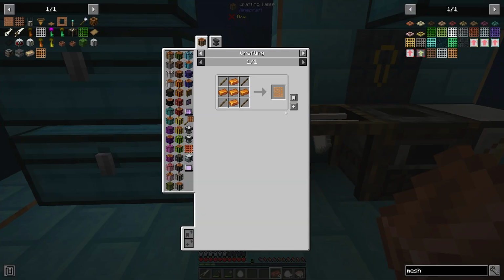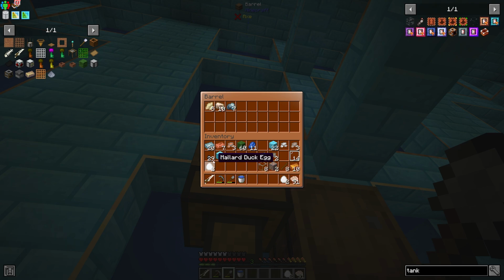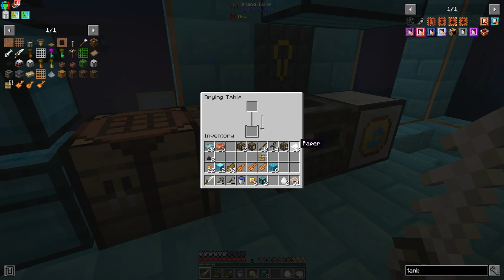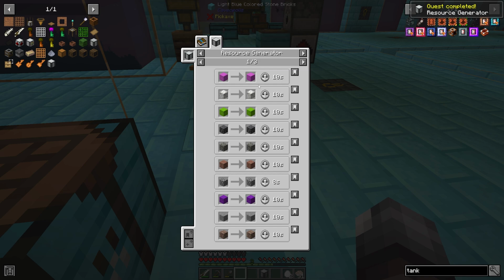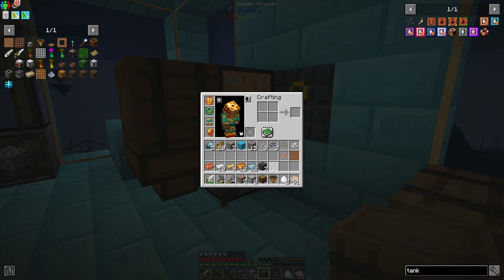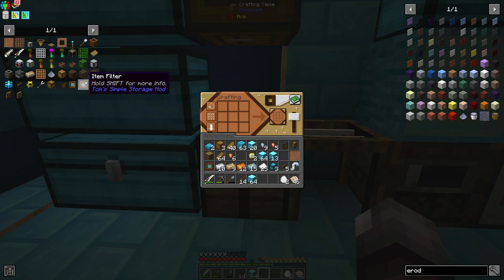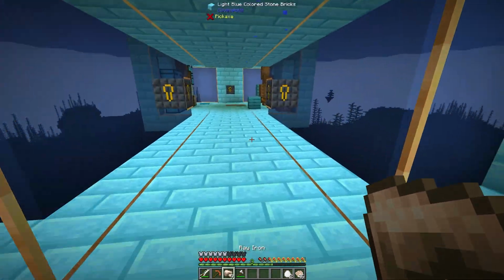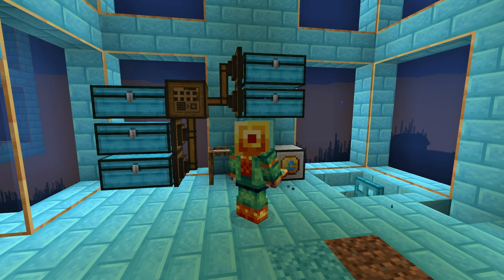Automation Preparation - Submerged - 3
Hello and Welcome to Submerged! A link to the download link for the Modpack can be found below.

About Minecraft
Minecraft is a sandbox video game created by Swedish developer Markus Persson, released by Mojang in 2011 and purchased by Microsoft in 2014. It is the single best-selling video game of all time, selling over 180 million copies across all platforms by late 2019, with over 112 million monthly active players.